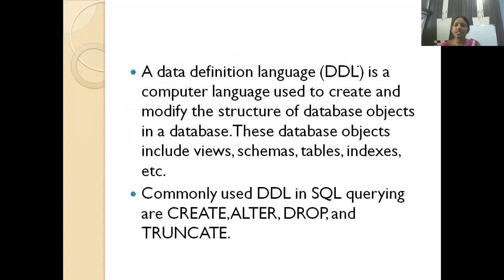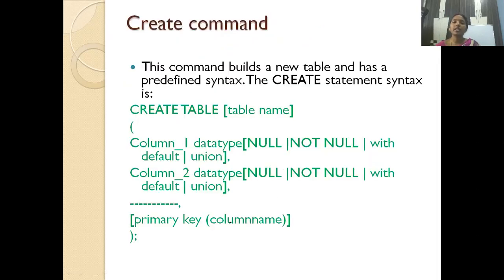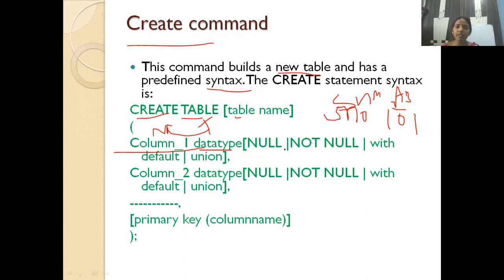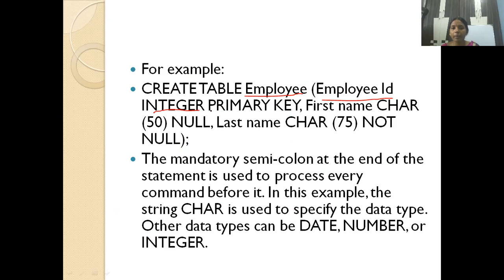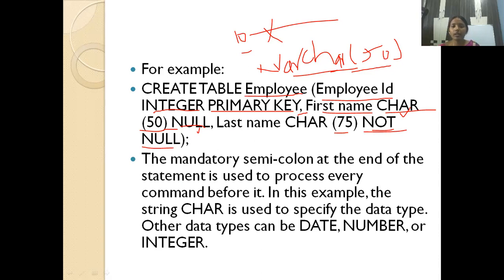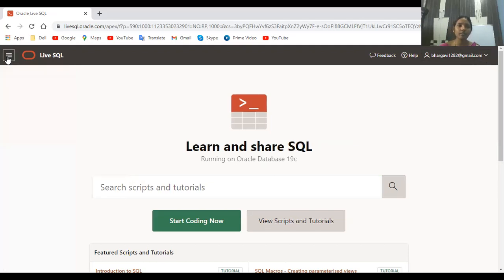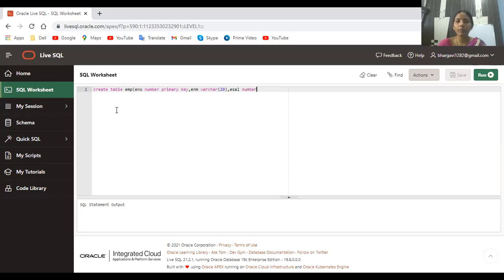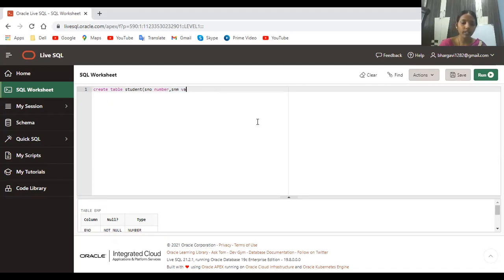lect-17 || create command in sql || DDL Commands || how to create table in sql online